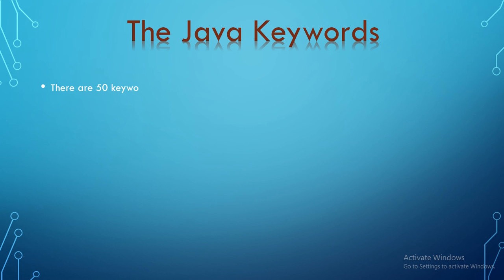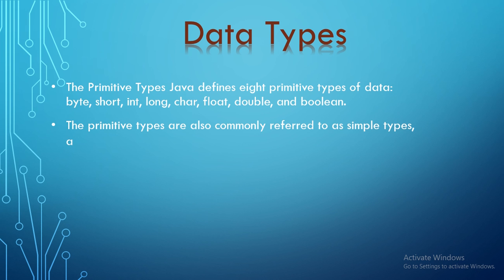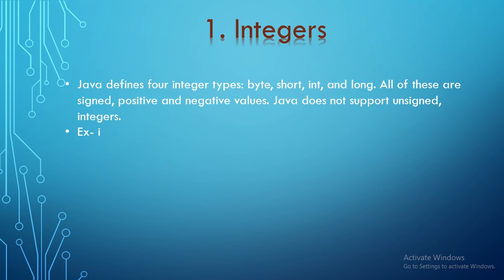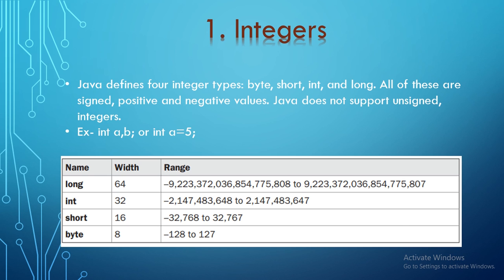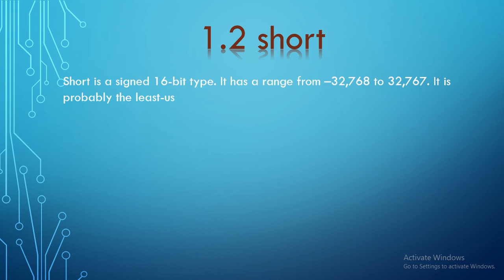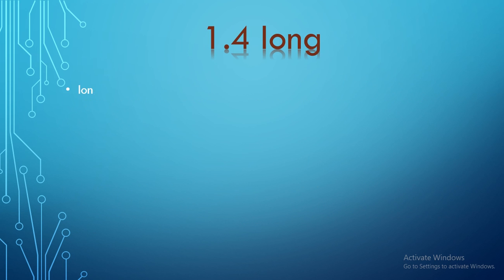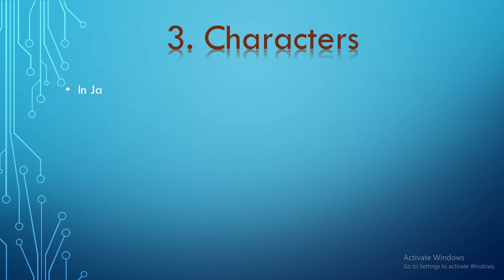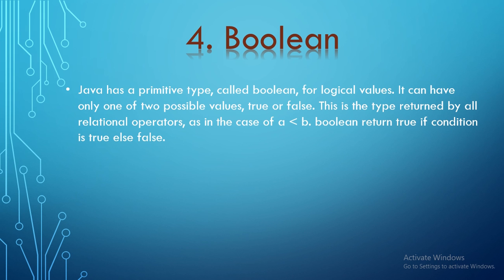Session - 4 (Data Types and Keywrods in Java)